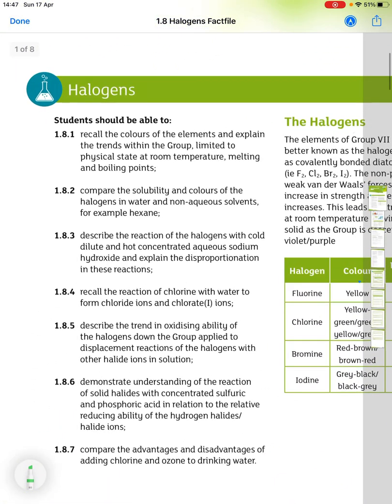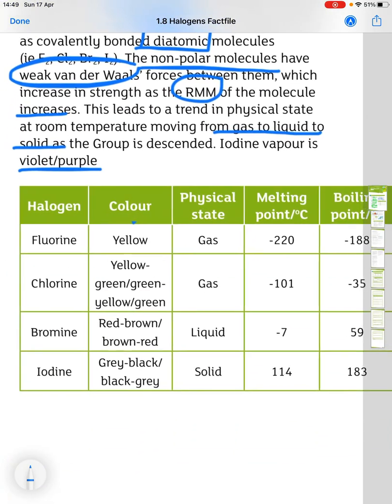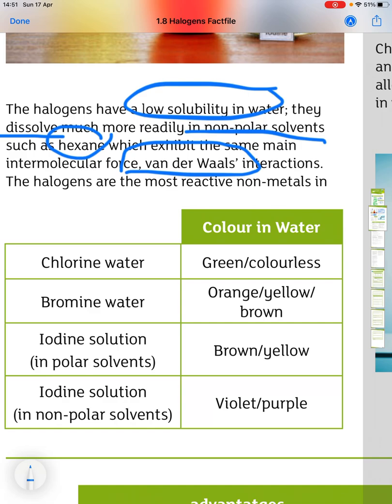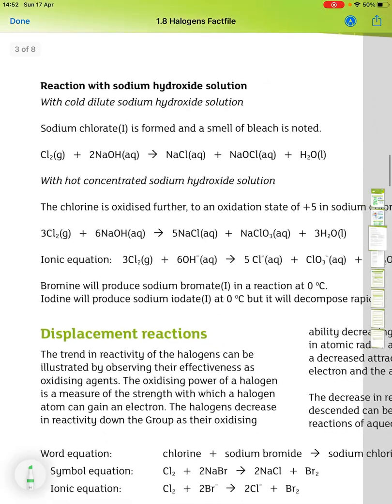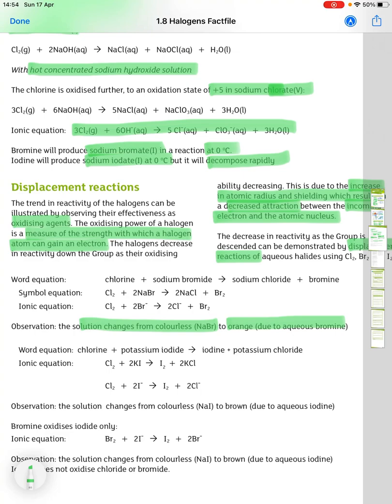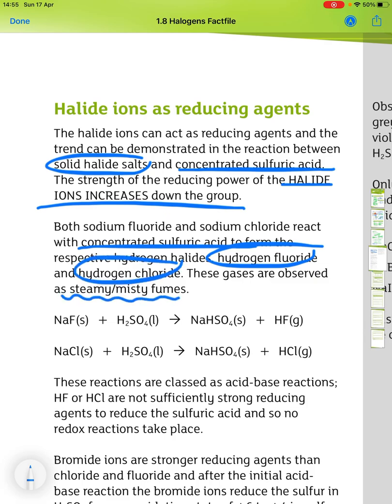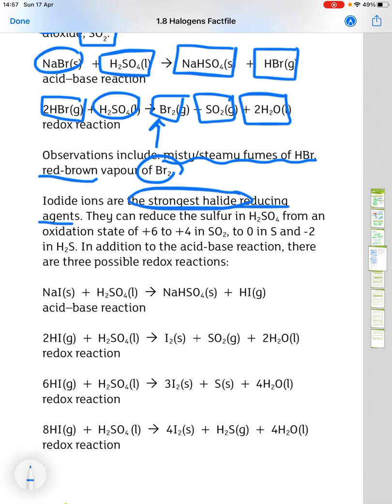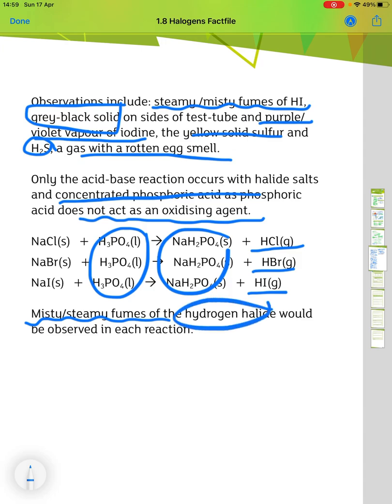CCEA AS Chemistry 1.8 Halogens REVISION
Read through of the CCEA AS Chemistry Fact File for topic 1.8 Halogens